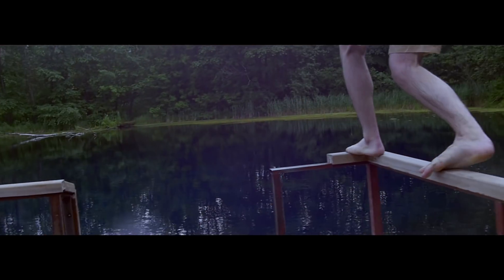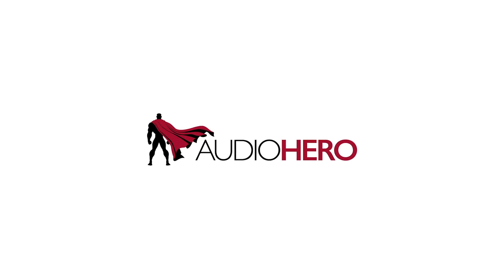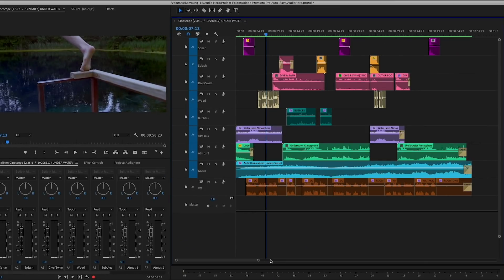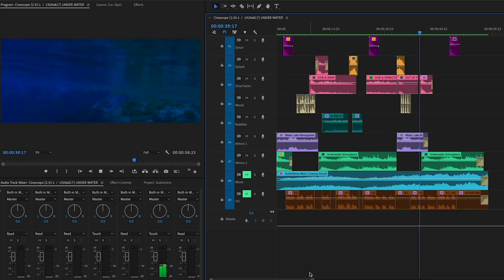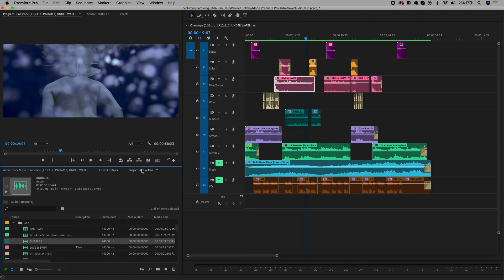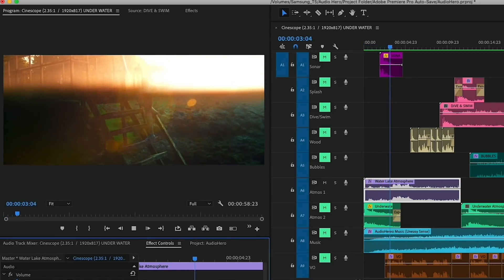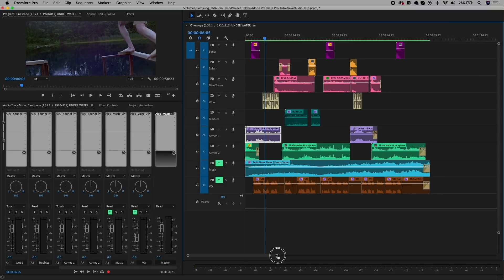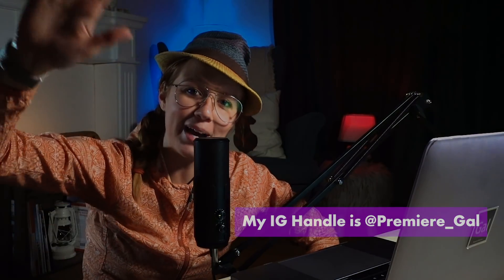The Best SOUND EDITING Tutorial Adobe Premiere Pro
AudioHero Redemption Instructions:
1.    Click the redemption link above and fill out the registration (name, email, password and the YouTube Channel Link is optional)
3.    Click 'Sign Up,' and then you will need to provide your payment details for the plan
5.    Enjoy!

ABOUT THE PREMIERE PRO TUTORIAL

In this audio and sound editing tutorial you will learn how to edit audio, organize your audio tracks, and add audio effects to create realistic sound design:

- How to Customize Your Audio Track Names
- How to Mute Audio Tracks
- How to Apply Low Pass Effects
- How to Change the Speed and Duration of Effects
- How to Keyframe Low Pass Filters
- How to Mix and Master Audio with the Audio Track Mixer
- How to use the Essential Sound Panel to repair VoiceOver and add Reverb

CAMERA GEAR, SOFTWARE, & TEMPLATES USED TO MAKE THIS VIDEO

Sony RX100
Macbook Pro 15" (2017)
Manfrotto Befree Live Tripod
RGB FalconEyes Light
Joby Beamo Light
Joby Telepod
Novox NC X USB Microphone (Only available in Europe).

MY FULL VIDEO EDITING & SOUND COURSES

What is Gal's favorite all-in-one template, stock video site?

Where can I buy Gal's Premiere Templates?

Where can I watch Gal's full editing courses on Pluralsight?